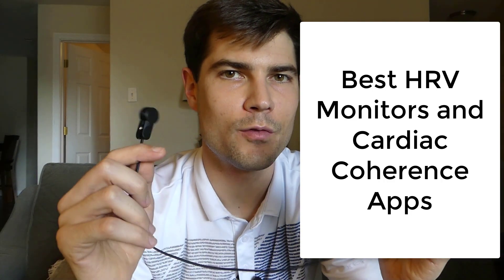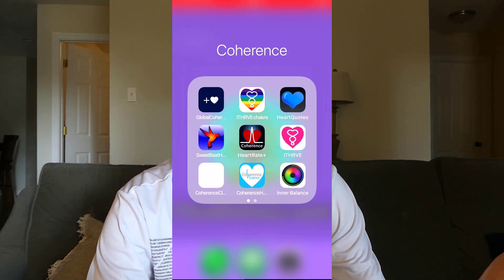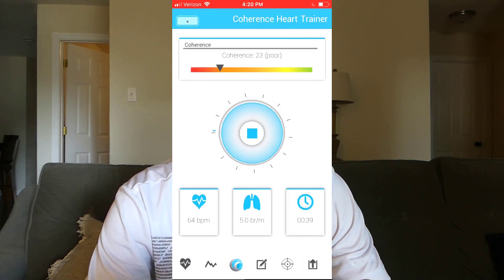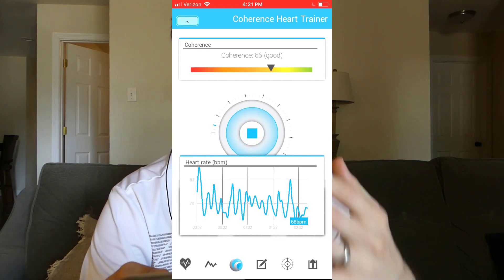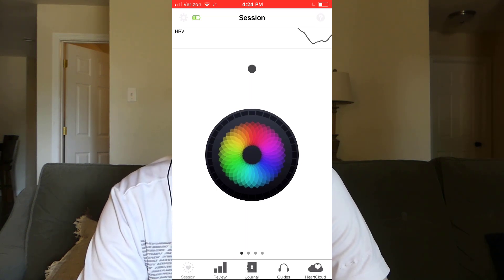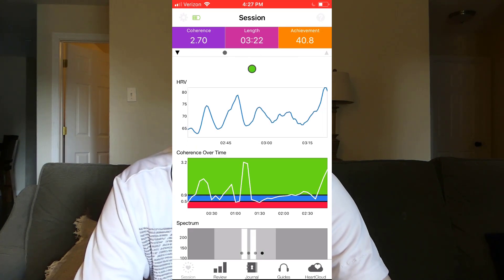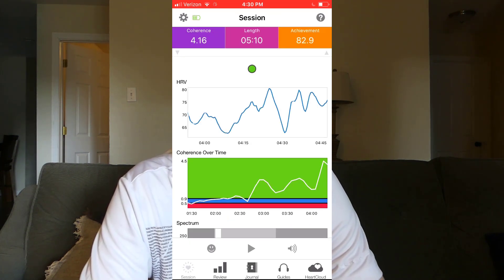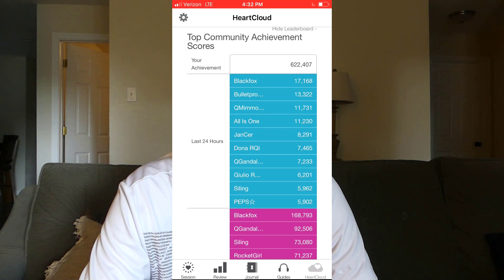Best HRV Monitor and Cardiac Coherence app (cheap vs expensive options)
These are the best HRV Monitors and cardiac coherence apps I've used. I'll show you 2 options. One cheap and one expensive.

I've used these HRV monitors and cardiac coherence apps for over a year now, and it's been life-changing.

They've helped me gain control of my stress levels by continually practicing getting into coherence.

And I feel more energy throughout the day because I know how to control my heart rate variability.